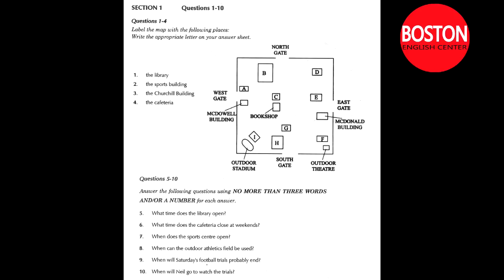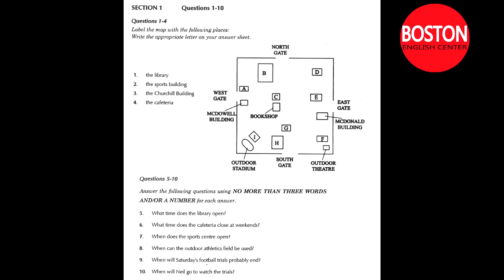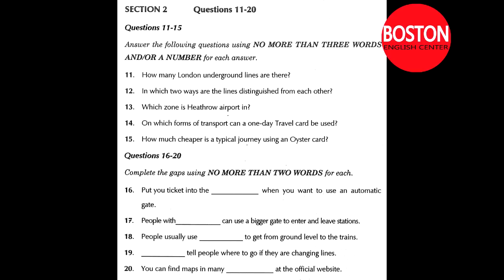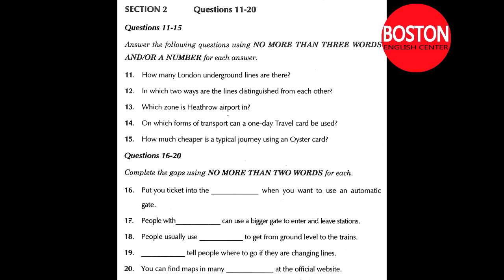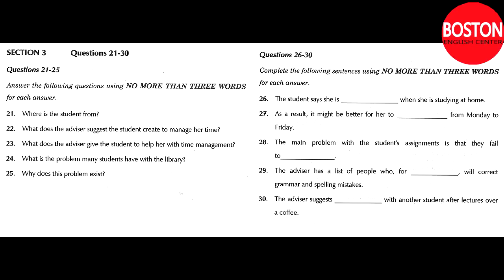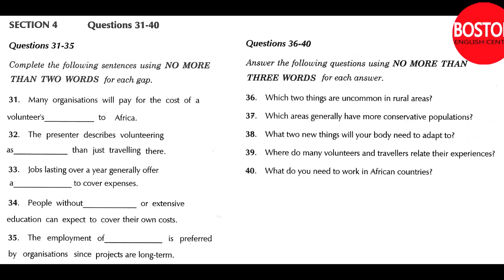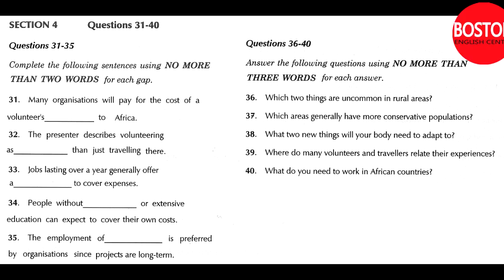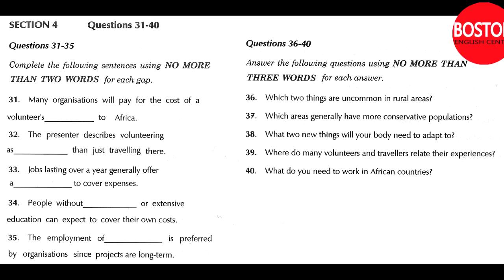IELTS listening practice test Boston IELTS 6 Exam 6